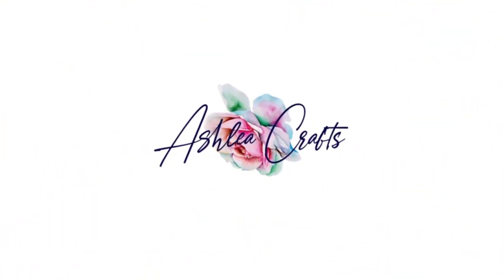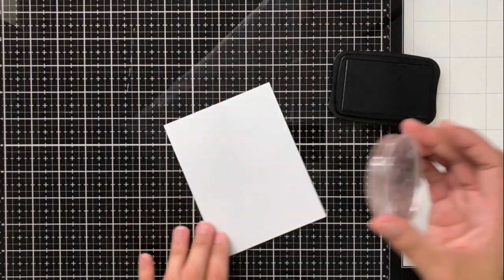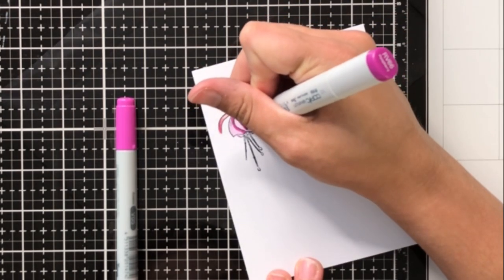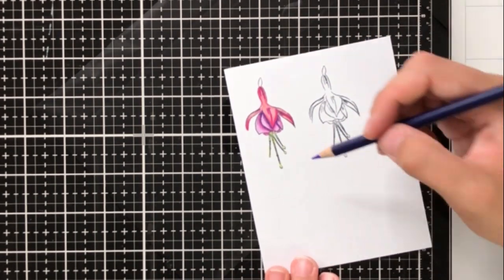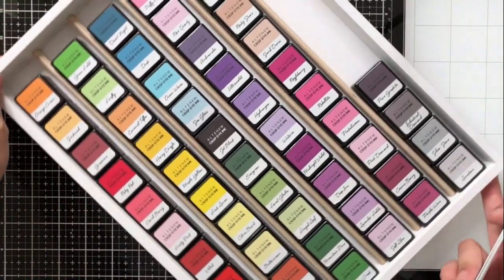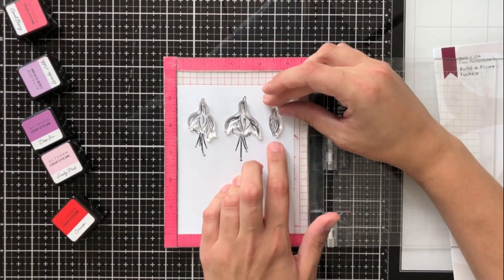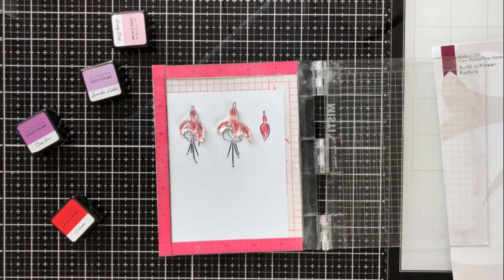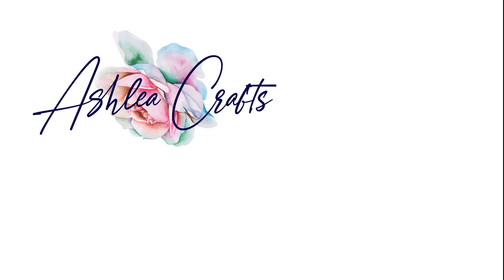Layered Stamping Two Ways - Altenew Build A Flower Fuchsia